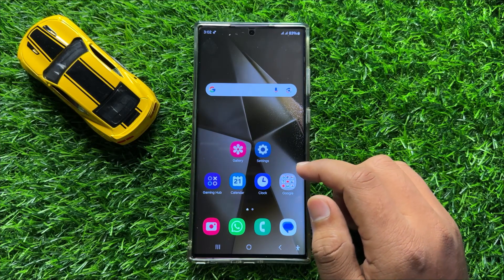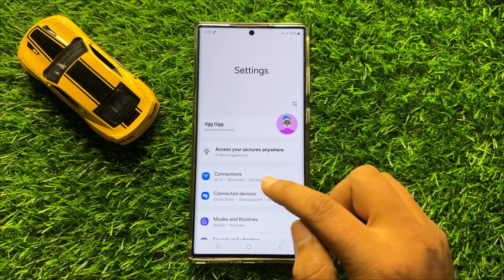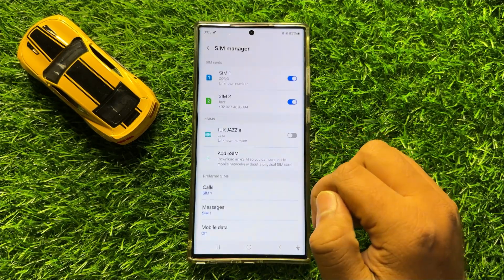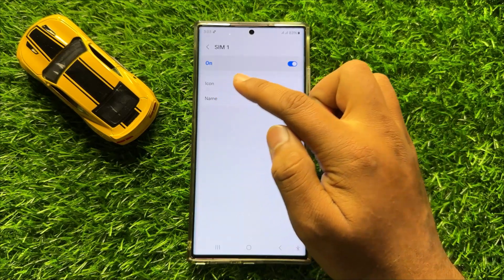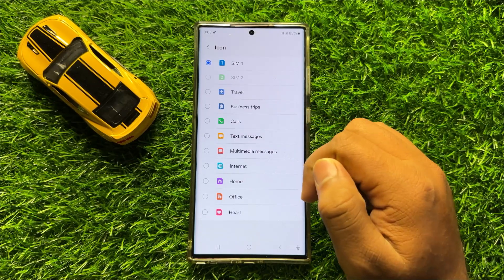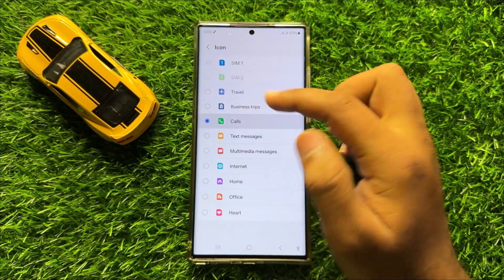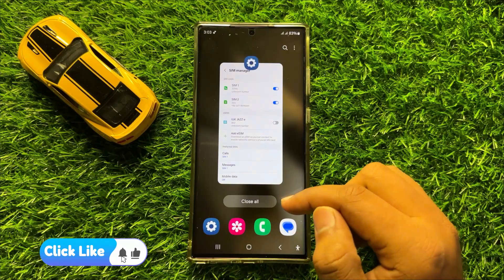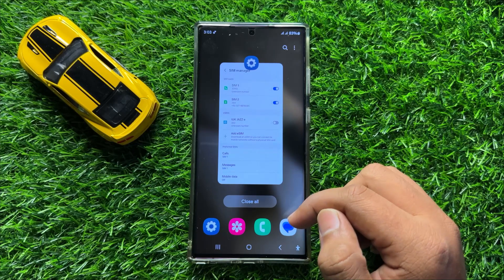How to Change the SIM Card Icon Samsung Galaxy S24 Ultra